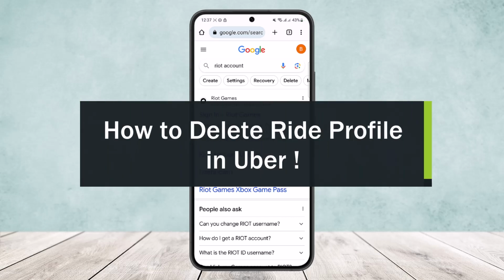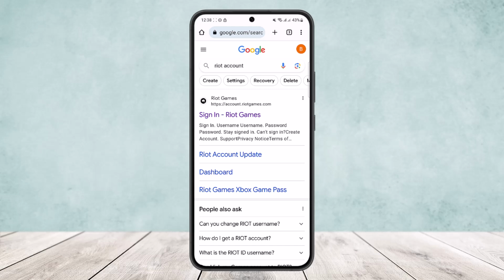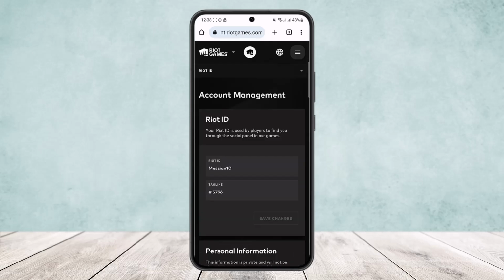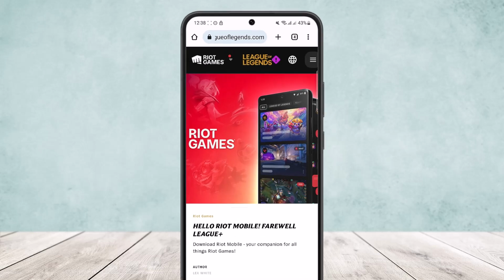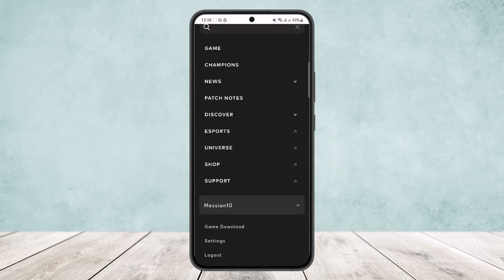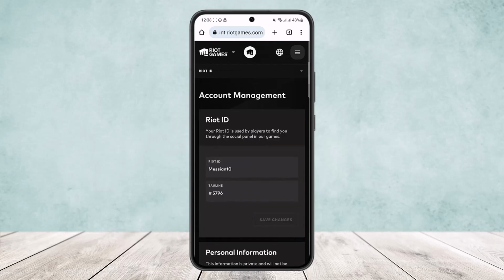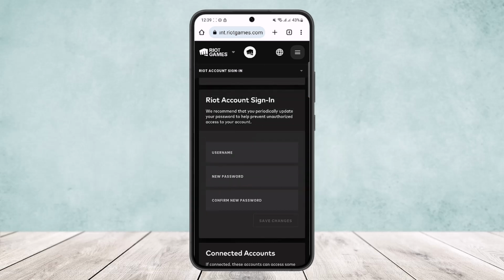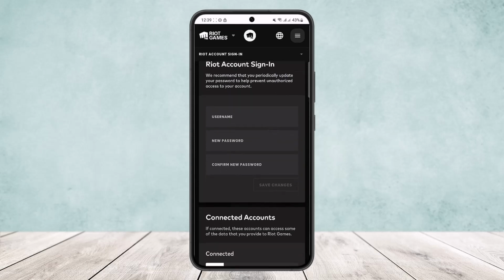How to Change Valorant Password - Change Riot Account Password !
In this tutorial video, I will simply show you how to change valorant account password. So just make sure to watch this video till the end.

~ Video Chapters:
0:00 Introduction
0:08 Change Password
1:11 Outro